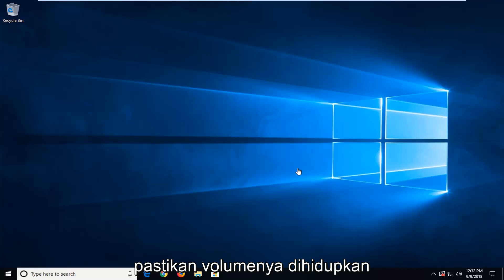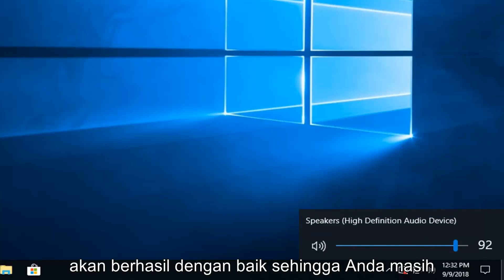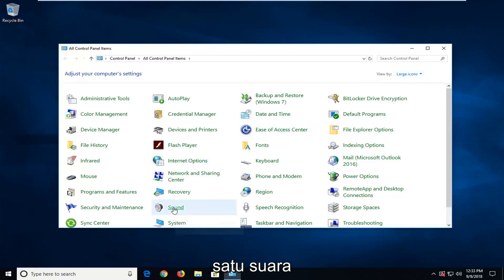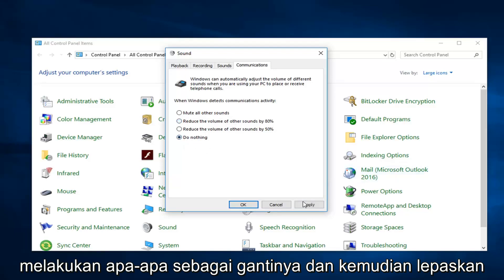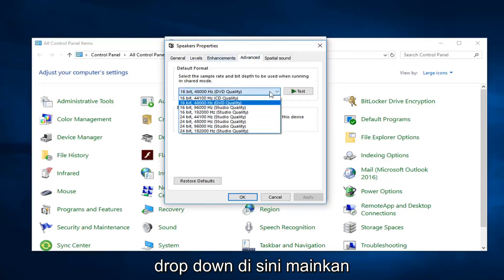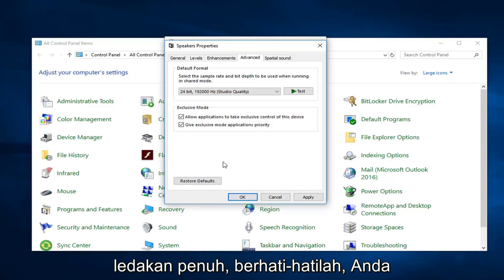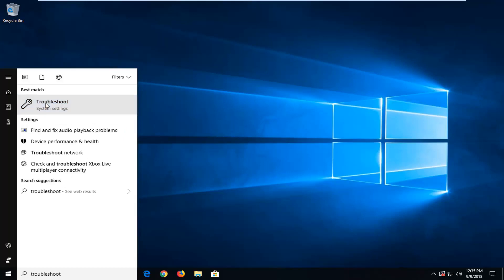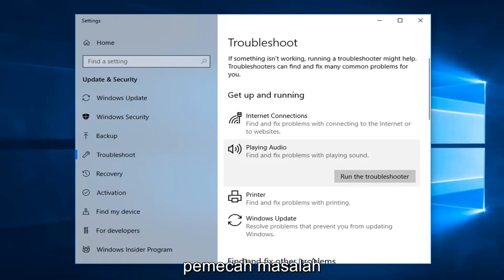Cara Memperbaiki Audio Yang Kecil (Pelan) Walau Volume Sudah Full di Windows 10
Cara Meningkatkan Volume Speaker Laptop Anda di Windows 11/10..

Salah satu perbaikan dasar adalah me-restart PC Anda. Jika Anda menginstal aplikasi, ada kemungkinan aplikasi tersebut tidak dikonfigurasi dengan benar dengan komputer Anda dan memerlukan restart. Selanjutnya, Anda harus memperbarui driver suara Anda. Driver suara adalah jembatan utama antara sistem operasi dan perangkat keras suara Anda. Jika driver yang benar tidak diinstal pada PC Anda, Anda mungkin tidak mendapatkan pengalaman optimal dan suara mungkin tidak menghasilkan kapasitas penuh. Perbarui driver suara Anda dan nyalakan dan matikan. Kemudian setelah me-restart PC Anda, periksa apakah masalahnya sudah teratasi.

Kita dapat meningkatkan frekuensi keluaran suara dari pengaturan suara. Memiliki output frekuensi tinggi tidak membahayakan komputer Anda dengan cara apa pun dan dilaporkan bahwa memvariasikan frekuensi meningkatkan output suara dari speaker secara signifikan. Anda selalu dapat mengubah kembali ke pengaturan default jika ini tidak membuat perbedaan.